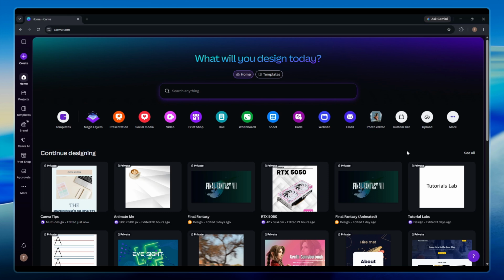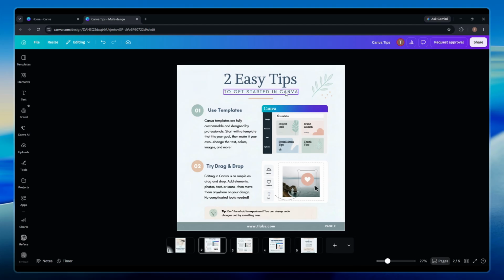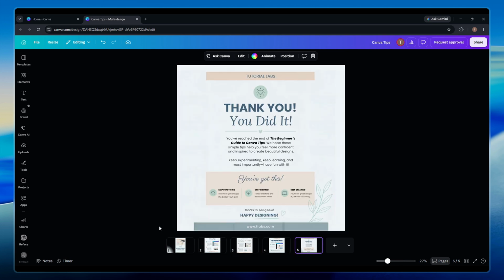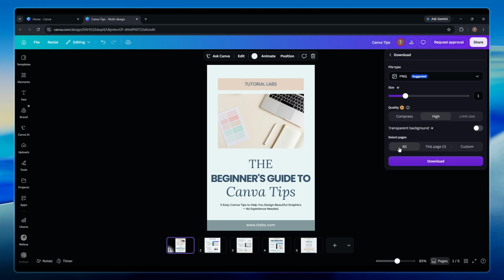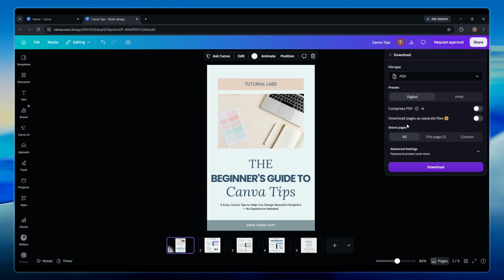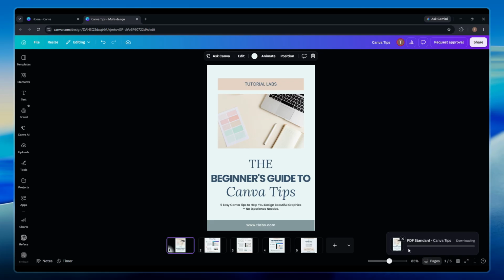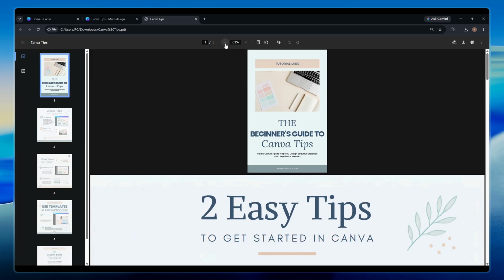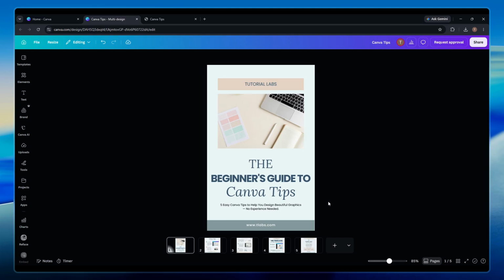How To Make An Ebook With Canva | Tutorial 2026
By the end of this video, you’ll know how to create an ebook using Canva, making an ebook with Canva tutorial, design an ebook in Canva step by step, Canva ebook design for beginners, easy way to make ebook in Canva, create your own ebook using Canva, Canva ebook creation guide, how to format ebook using Canva, designing digital book with Canva, build an ebook using Canva, Canva tutorial for making ebooks, simple ebook creation using Canva